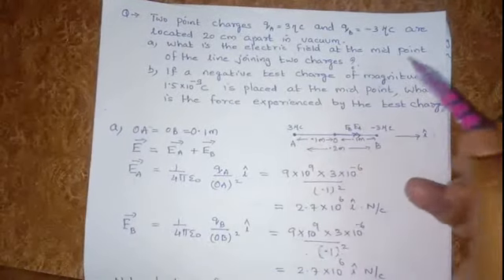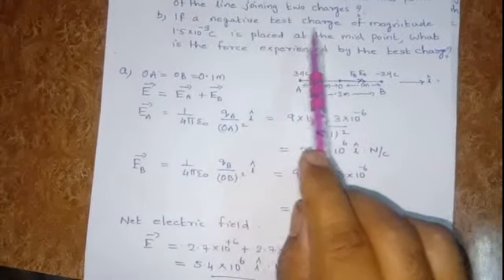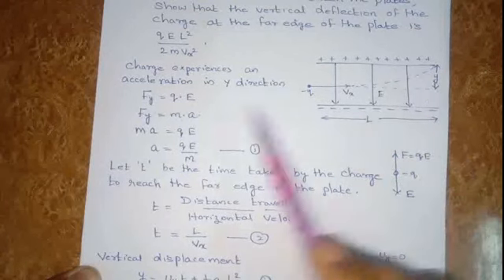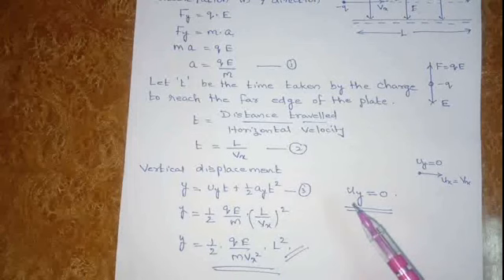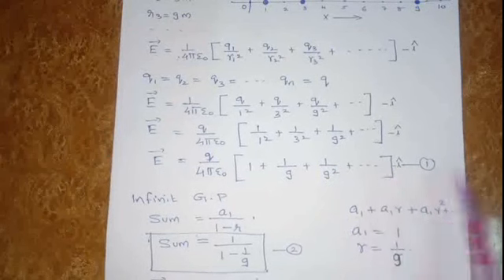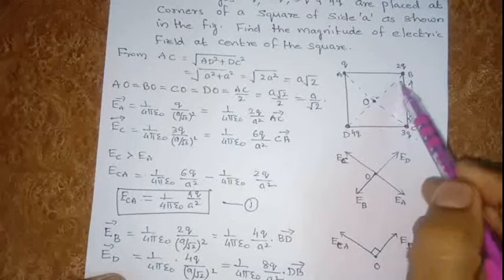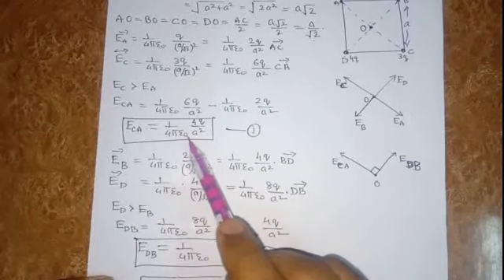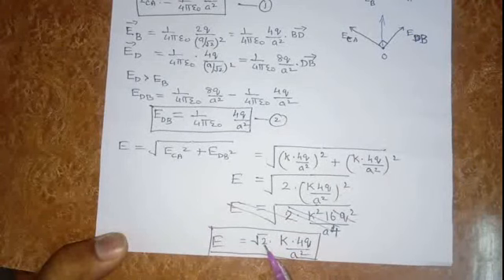Video Lesson 1-11 Questions